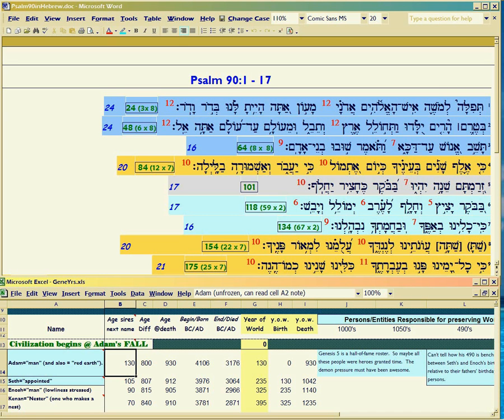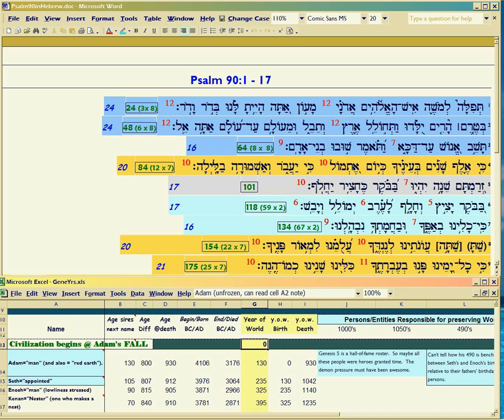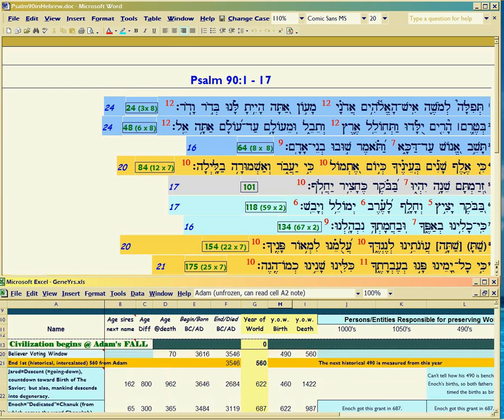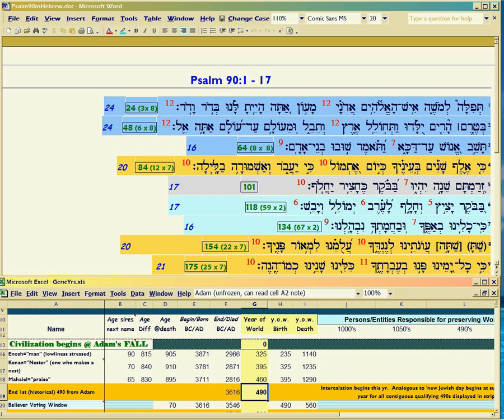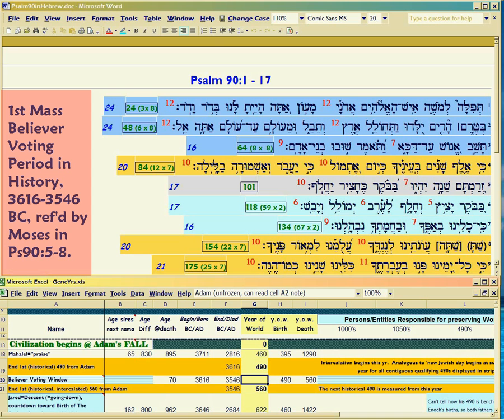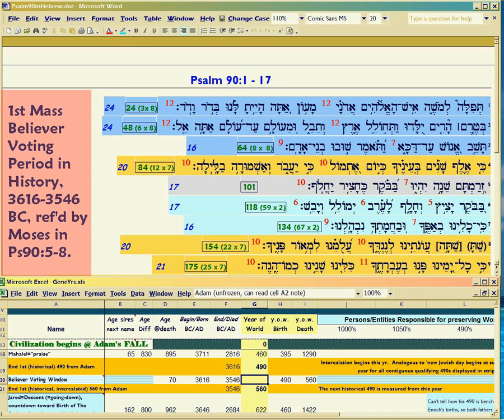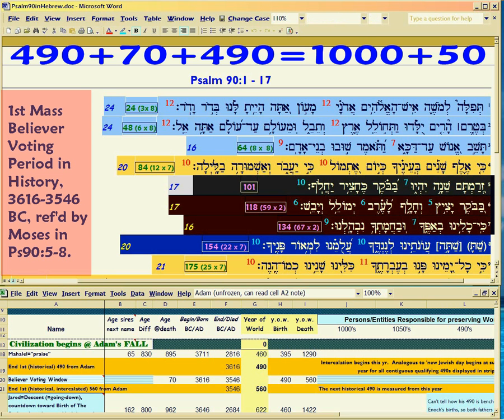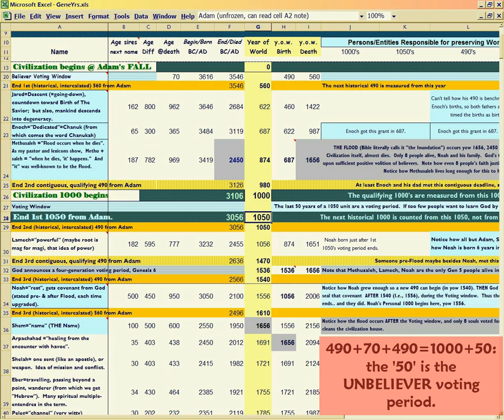14Ps90 1/5 Psalm 90 Epilogue: Moses counts to Millennium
Shocking Proof in sabbatical-year clothing of the original countdown to the Millennium, had there been no Church.  You can't understand the Legal Precedence for the pre-Tribulation Rapture until you know the original schedule under which Israel operated.  That schedule was written out in metrical format by Moses to act as a mnemonic, so that Israel could number her days (Psalm 90:12).  Every time she sang the Psalm, she was to locate where she was then currently in time, so could number her days to what we call the 2nd Advent.

It was scheduled for 94AD.  Moses proves this by using a sabbatical-year accounting system which begins with Adam's Fall.  Sadly, the Jews have forgotten this system, and Christendom never learned it.  IF you learn it, you'll know the pre-Israel legal precedence for the sabbatical years and God's Judgement in Jeremiah 25:12, 29:10-11, and Dan 9:2.  For the sabbatical years represent God's construct for Time:  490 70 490=1000 50, hence Millennium is DEPENDENT on those 70 years all being VOTED.

Actual Bible history shows that during each 70-year period, someone voted: first believers, then Noah, then Moses and then Israel.  The five videos in this series thus compare the repeated 70-syllable meter in Psalm 90, to Bible's historical account from Adam; thus you can see the impact of voting.  Minor meter and historical observation corrections were made, in the 10e GGS videos, starting

The voting principles are summarized in #9 of . The worksheet you see in the video can be downloaded and has a link to the foregoing 'TenWays' doc .  The principles of God's Accounting for Time are panoramically explained with many Bible citations, in . Psalm 90 in Hebrew, Meter (shown in video)

Voting.  For God.  Else Time Ends.  Same Legal Precedence as for the Church's Rapture, Hebrews 11:39-40, 1Peter 3:12, Eph3:15-19, 4:13, Romans 11:25, Eph 1:10.  For the Bride gets something old (voting precedence), something new (covenant kata Melchizedek), something borrowed (Time Rules pre-Israel), and something Royal Blue (Christ's Own Spiritual Life).  Church is NOT Israel.  For Israel's own time, had run out -- just as Psalm 90 and later Isaiah 53 Daniel 9, long predicted.

Hence TWO Tribulational sevens, the first playing 64-70AD, and the second yet reserved to play post-Church:  Daniel's 70th week.  All reserved since eternity past, just as Moses reserves the 14 extra syllables in the 'Decree' section of Psalm 90:1-4.

Tags: 2LT  Rapture Tribulation Millennium Bible Hebrew Meter Covenant Dispensation pre-Trib Judaism Enoch Jubilees Rambam 1050 490 Daniel9 Isaiah53 sabbatical years How God Orchestrates Time Pentecost Passover Church Gentiles Jews 2nd Advent 1st Revelation prophecy